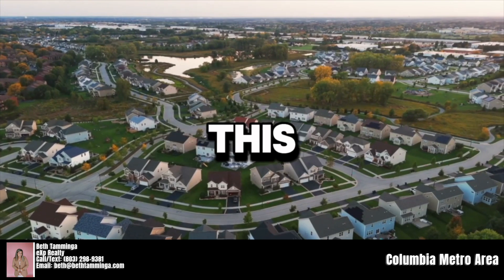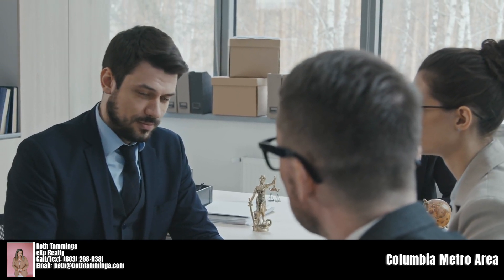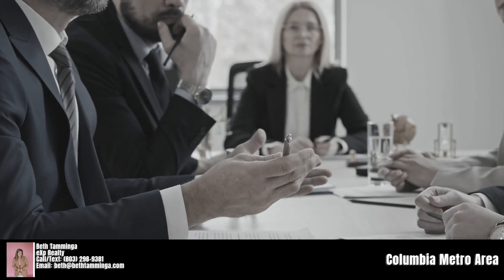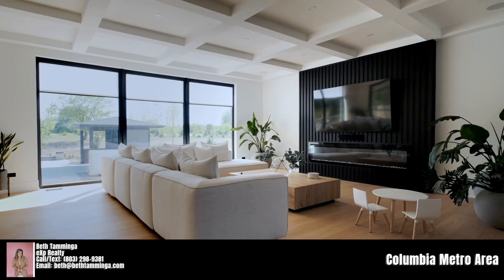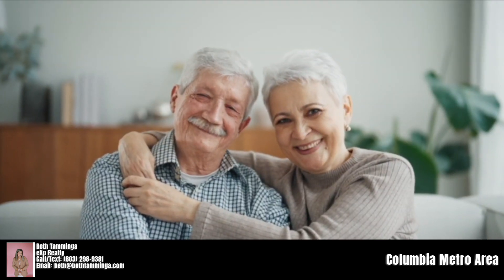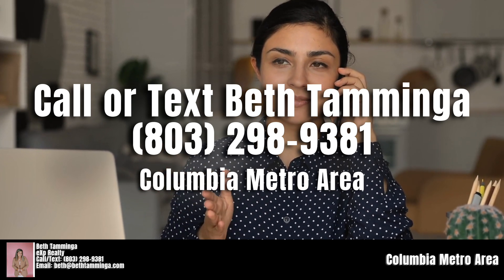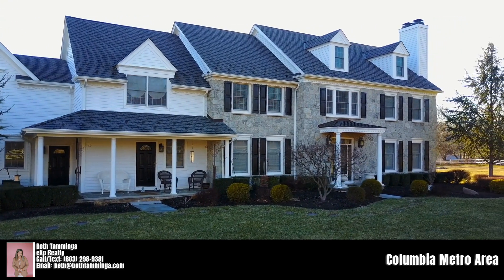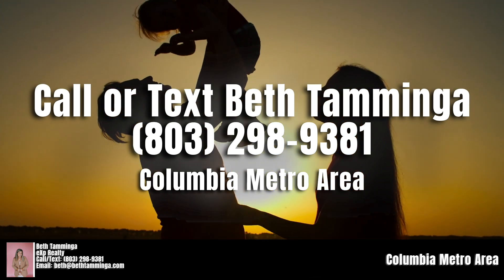3 Key Strategies To Finding & Buying Your Perfect Home!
If you've considered buying a home in the Columbia, SC Area, this video will show you how to get better access to unlisted and pre-market homes. Utilizing a high quality buyer's agent, you'll get a huge number of specific advantages to get a better property, under better terms.